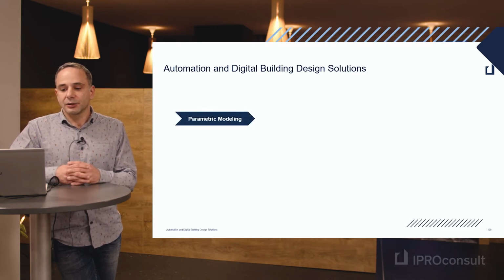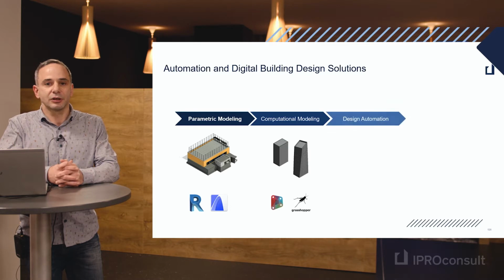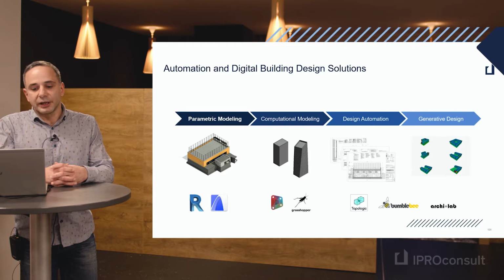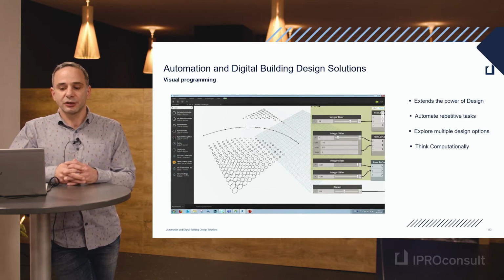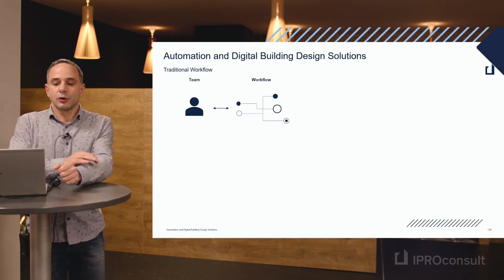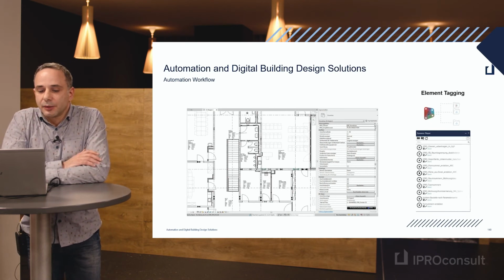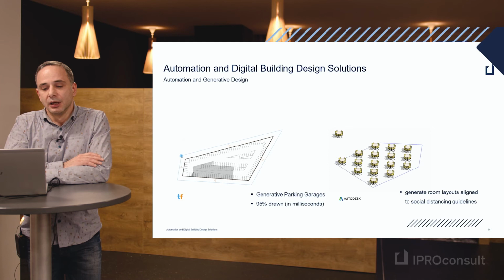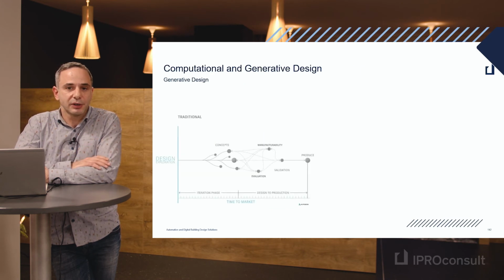(7) Automation and Digital Building Design Solutions - Ahmad Tahlawi